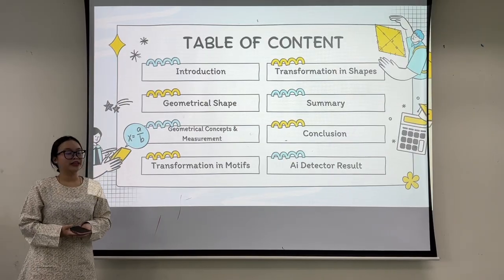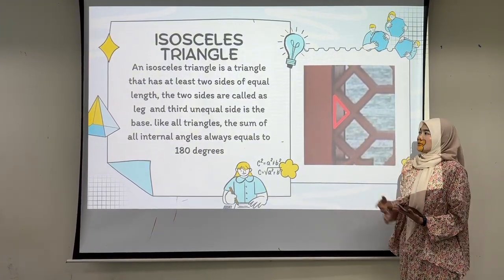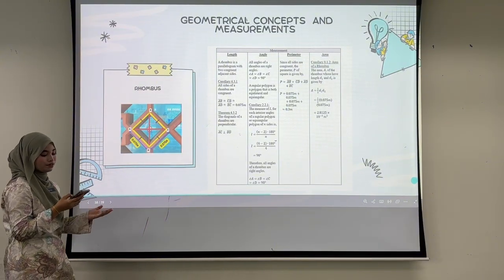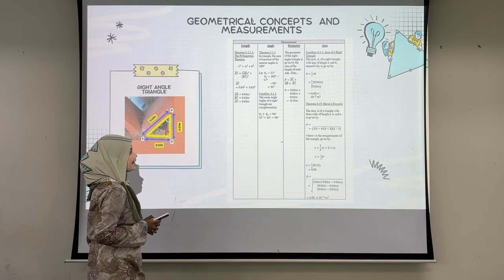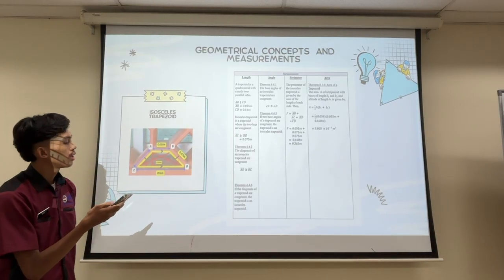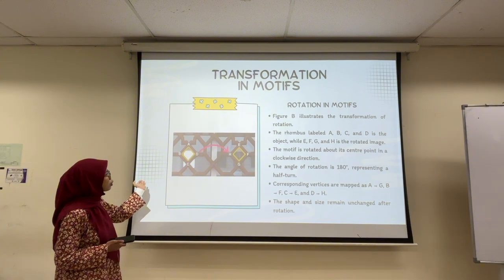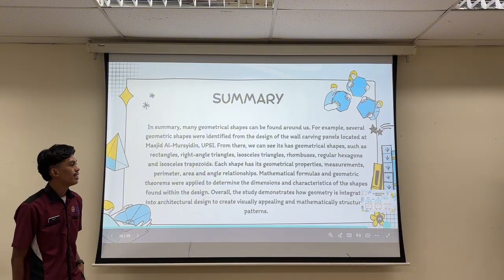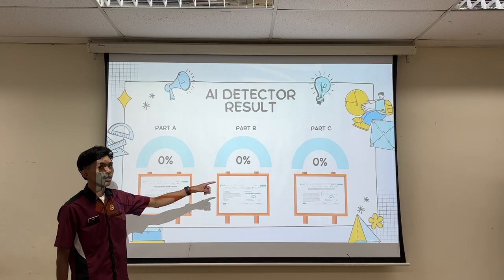VIDEO PRESENTATION SMG3013 GEOMETRY ASSIGNMENT 2: MALAYSIAN CULTURAL ARTS & GEOMETRY (GROUP H3)